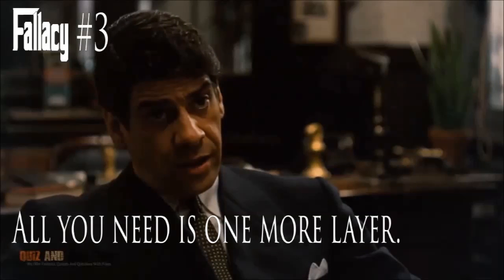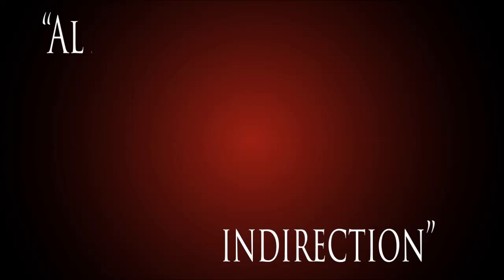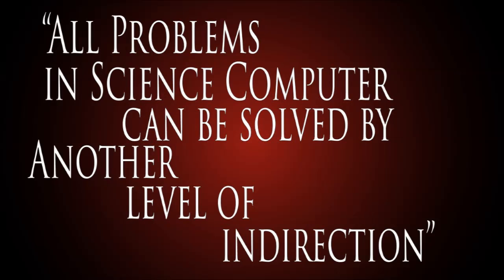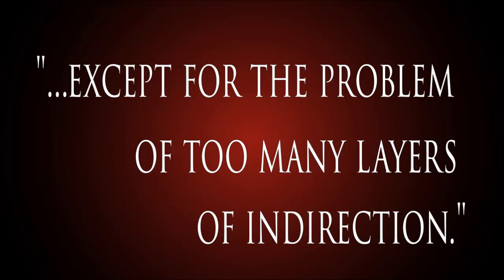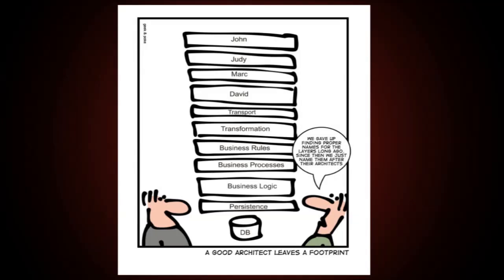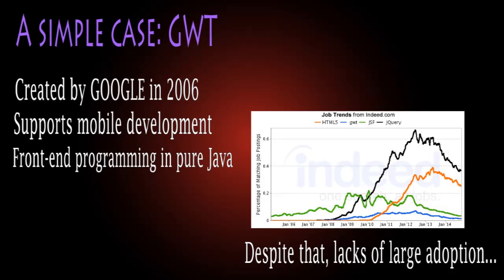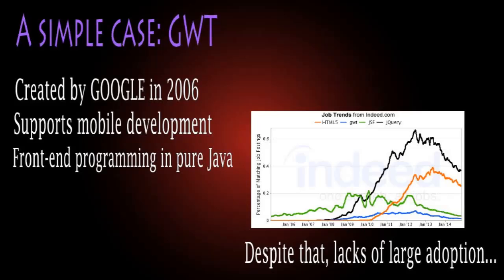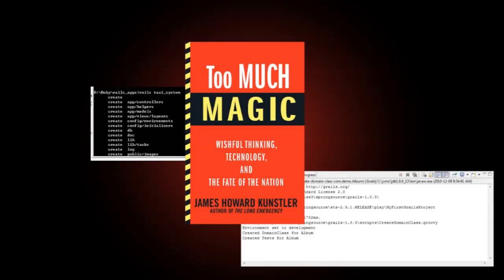The Object Oriented Mafia Part I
The purpose of these series of video is not advocating against object oriented model, but for advertising people from the proponents of the abuse of excessive layers and bureaucratic models, those leads for the feeling of deception for the technology and can be very harmful for the Science Computer overall.
We call those people as the O.O Mafia because they will claim your time and money for protecting you and your project from premature questions, which would probably never happens like: re factorizations from scratch, re creating a database with another provider, change of front end technology, changes in whoever exists in the world and they’ll always give the same answers.
Those guys are really proponents of premature optimizations, which would be never needed in years, sometimes they want optimize projects that even exist...

References on this video:
Academic studies about productivity: